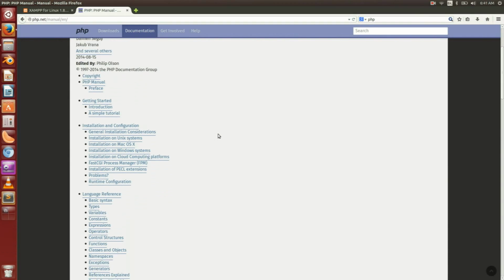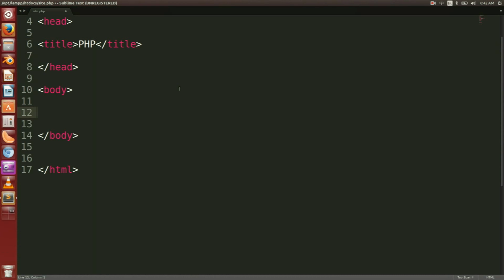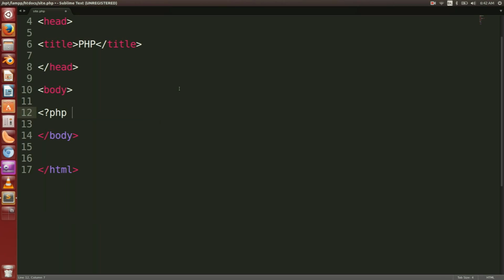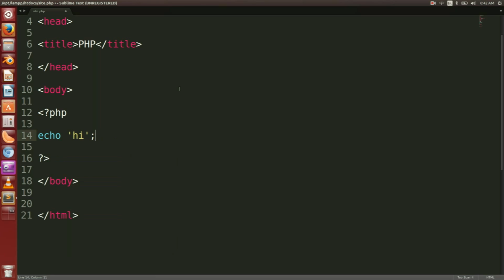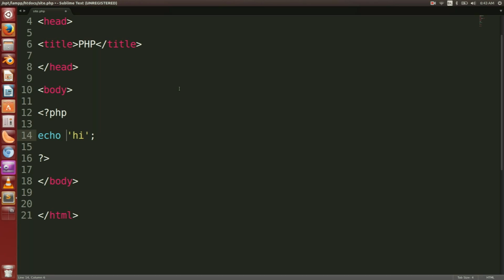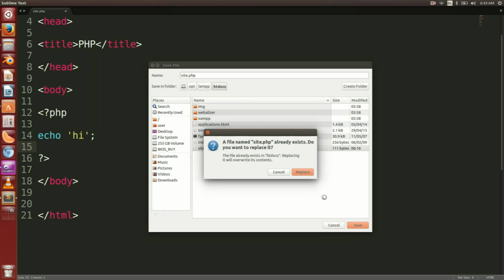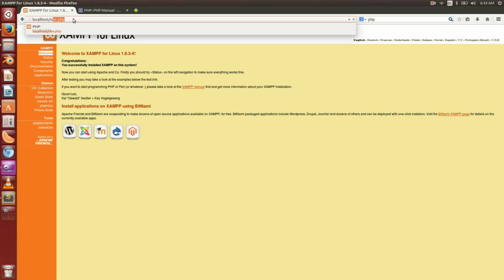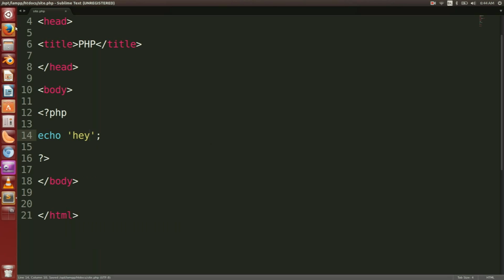Lets Code in PHP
in this video i show you the basics of PHP